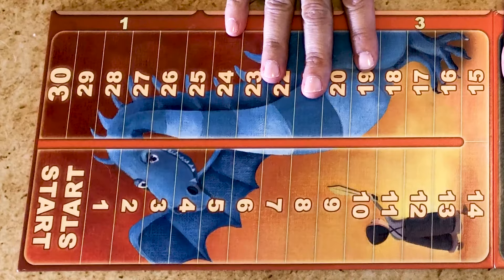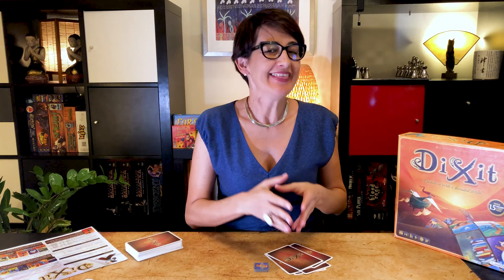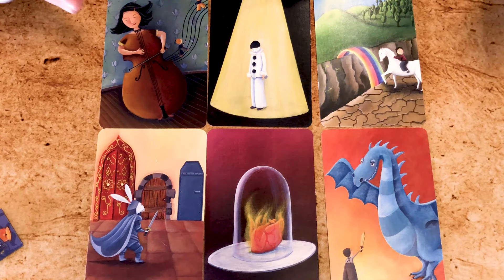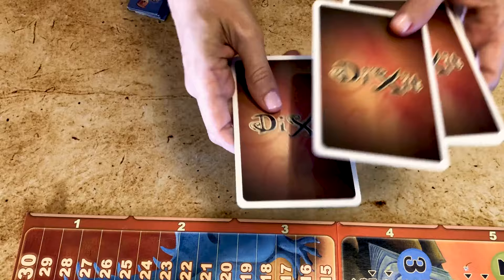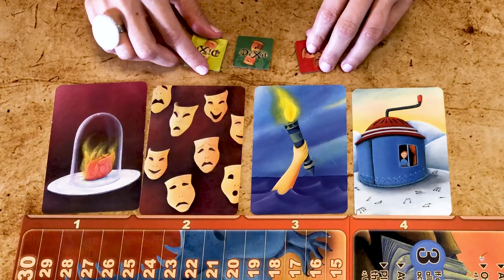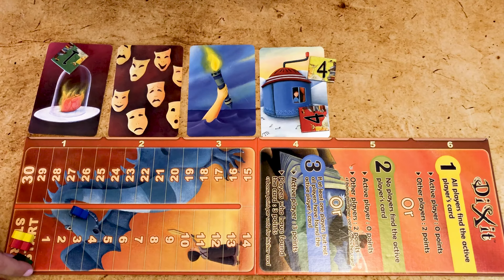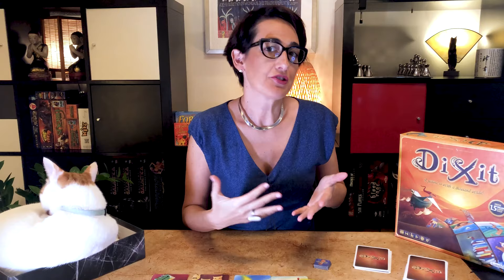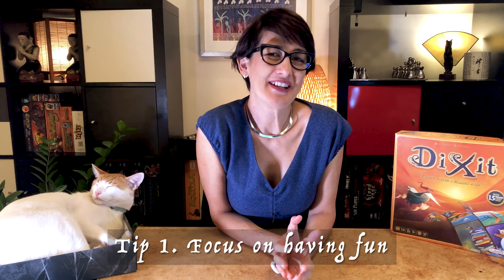Dixit: How to Play and Tips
In this week's Games Made Easy video you will learn how to play better Dixit, quickly and easily too.

This is a great game for children and adults to play together. You can learn to play how to play in 5 minutes, and because there’s almost nothing written, even young children can play it. Also, it’s a 6-player game, which is not that common.

Dixit is a guessing game for 3 to 6 players. It’s very different from any other game out there and is absolutely gorgeous. Each player at their turn will become the storyteller while others need to guess which of these beautiful cards the storyteller is using. If you guess correctly and if you are a good storyteller, you can be the first player to reach 30 points and win the game.

0:00 - Introduction
0:30 – The Theme
0:45 – Setup
1:18 – How to Play
3:58 – 3-player Rules
4:17 – Game End
4:31 – My Tips to Win
4:25 – Conclusions